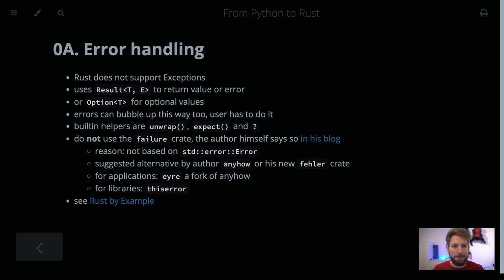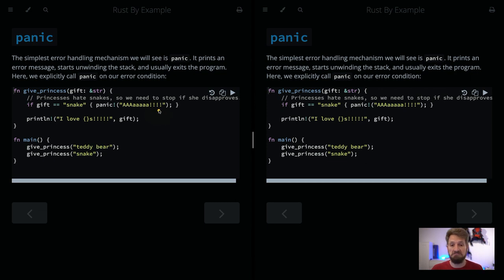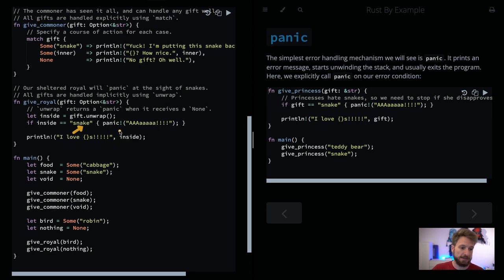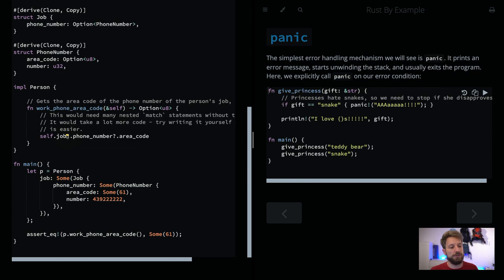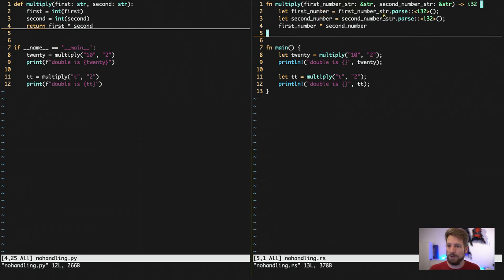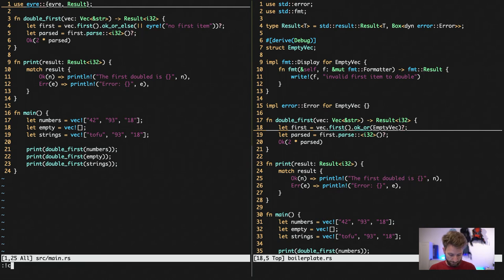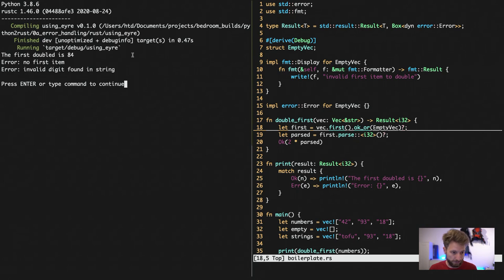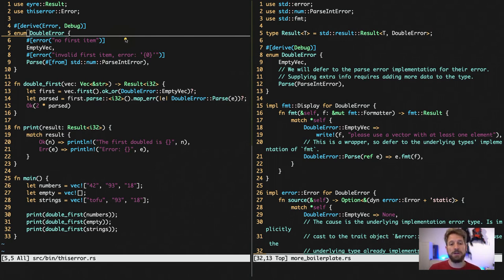0A. Error Handling - From Python to Rust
Introduction into Rust Error handling going from panic all the way to handling multiple errors in a single function.

the failure crates author explaining why not to use it anymore

(interesting approach using throw! macro)

0:00 Overview
4:09 Panic
5:15 Option and unwrap()
7:01 Unpacking Options
9:01 No error handling in python and rust
12:17 Do error handling in python and rust
19:30 Wrapping errors in rust
23:51 Using eyre vs boilerplate
26:44 Using thiserror vs boilerplate